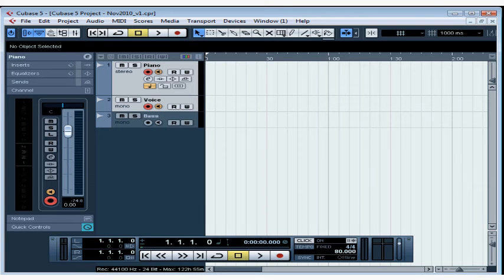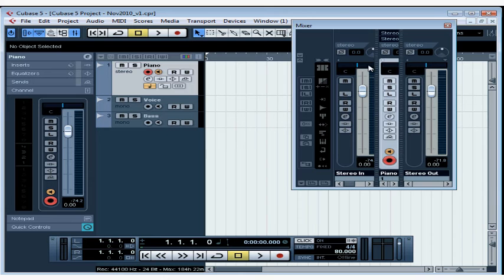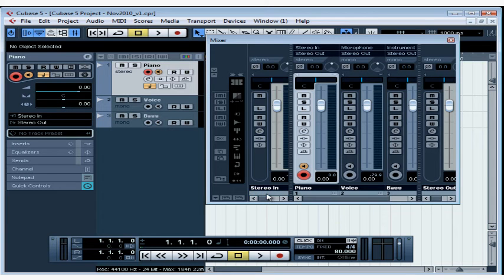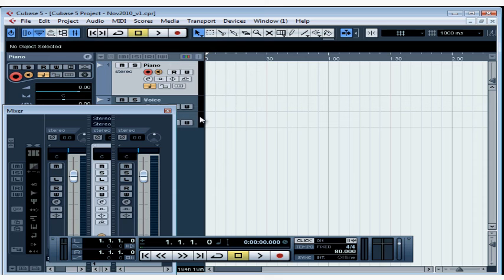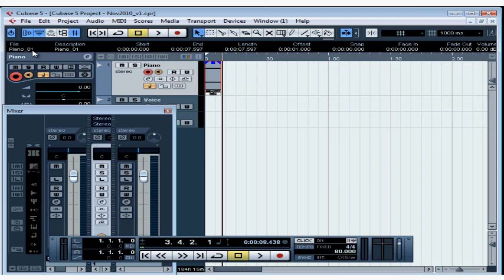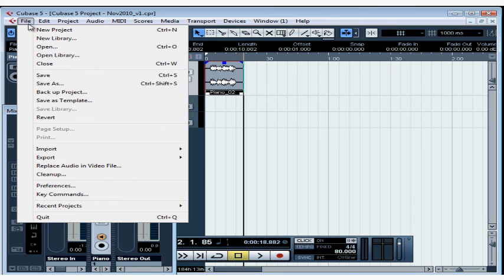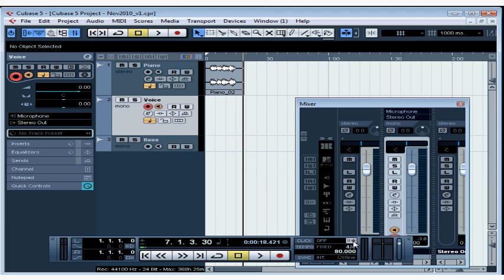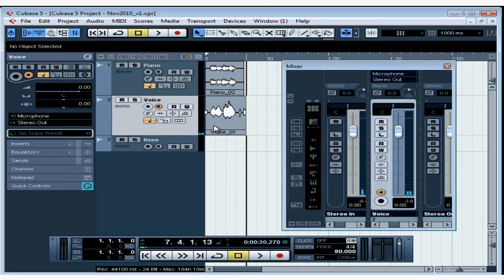Cubase 5 Tutorial - Lesson 17: Record Audio